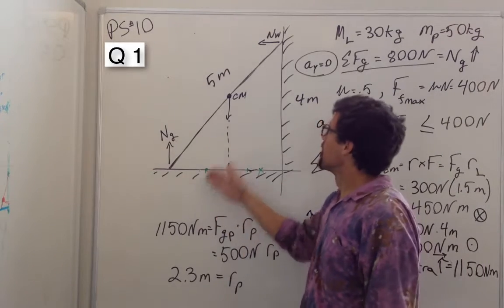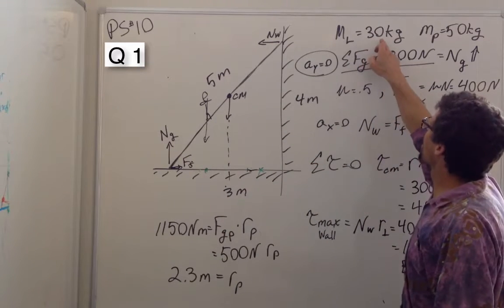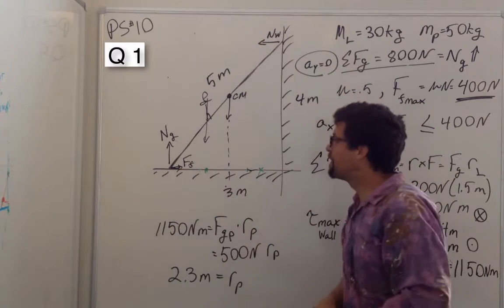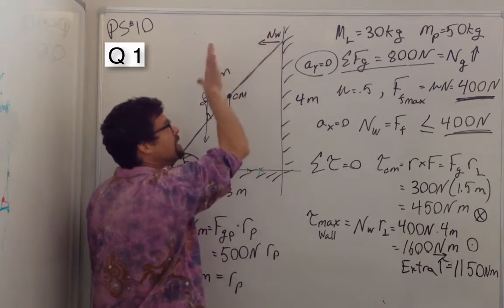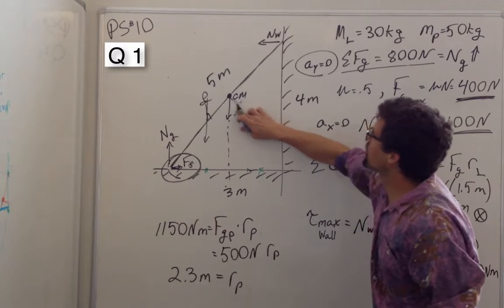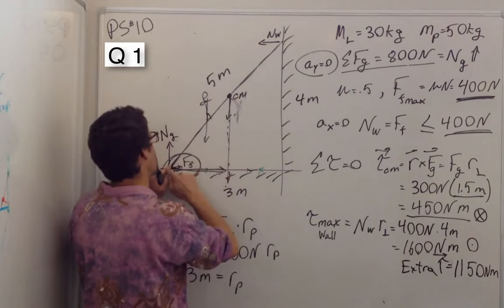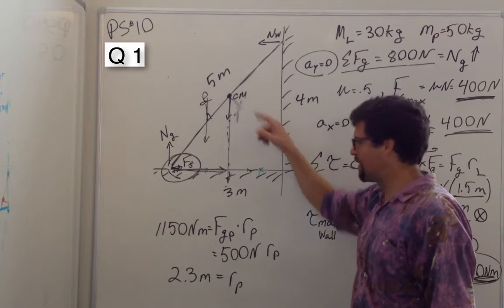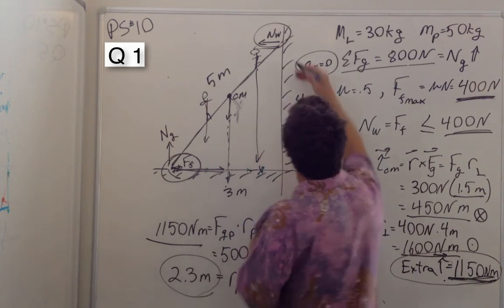Ladder Physics Problem, Schwartz, Cal Poly Physics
Solving the Statics Problem of a person on a ladder